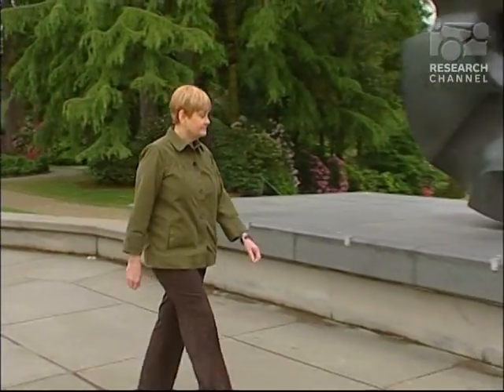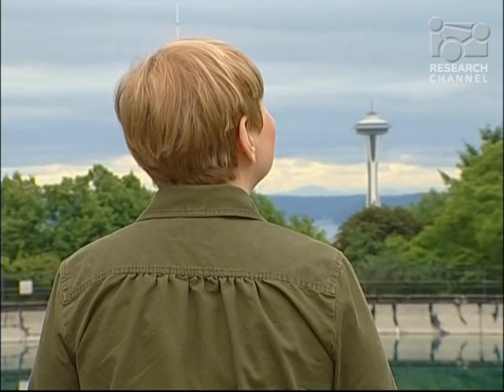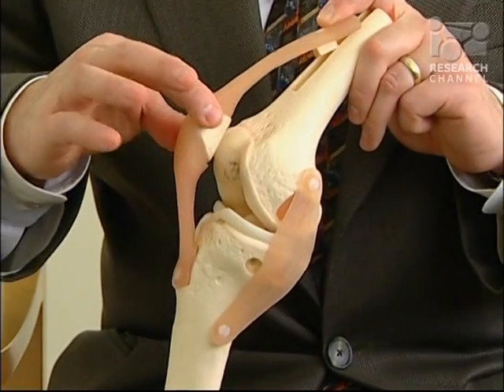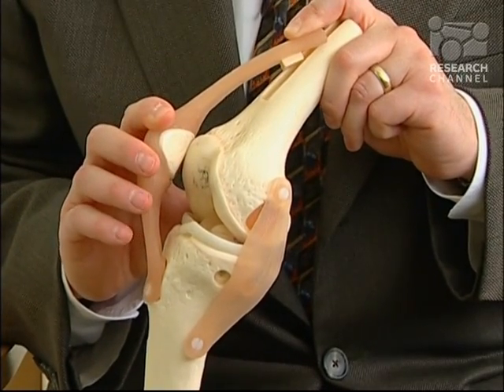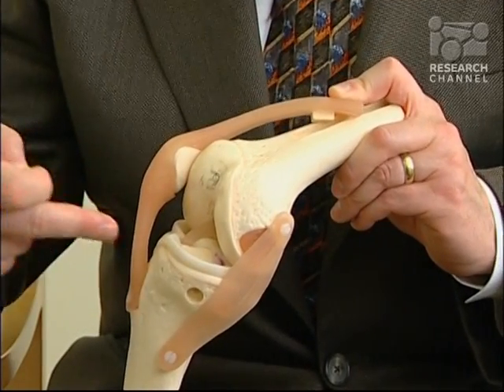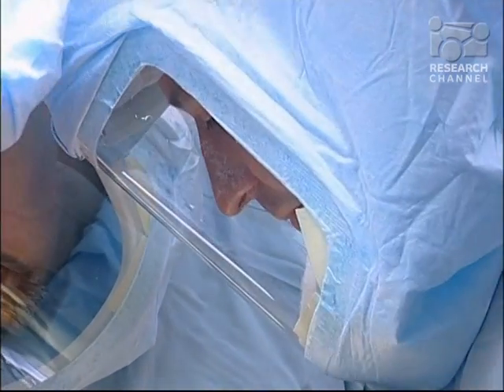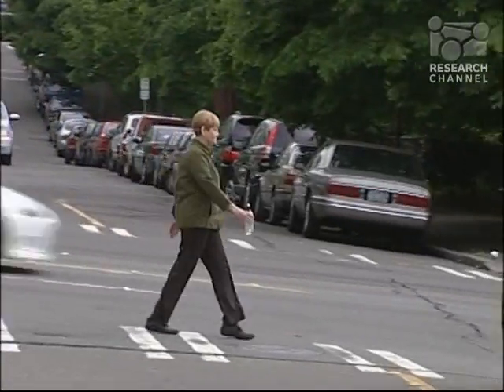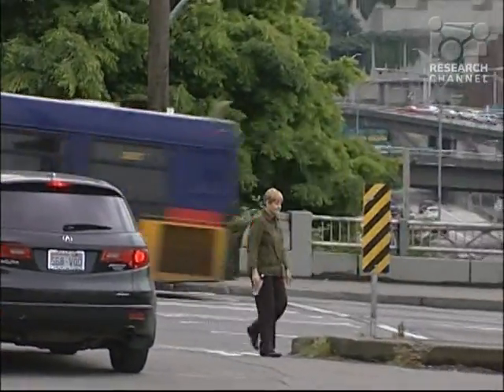Quadriceps-Sparing Knee Replacement - UW Medicine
When arthritis saps a patient's joy in an active life, UW Medicine orthopedic surgeon Dr. Seth Leopold performs a quadriceps-sparing total knee replacement. This less invasive procedure involves a shorter incision and less recovery time than the traditional approach.